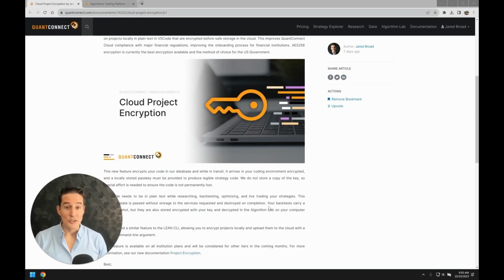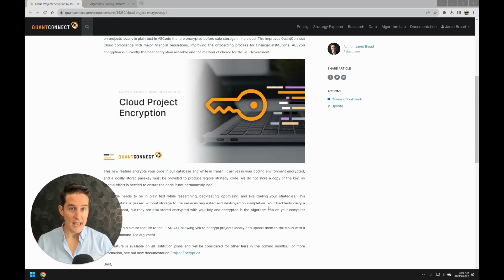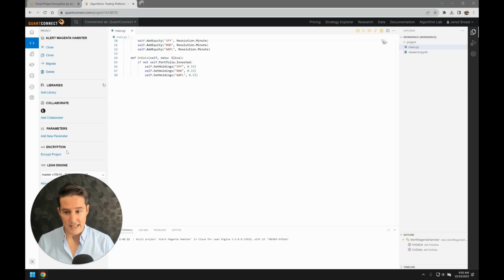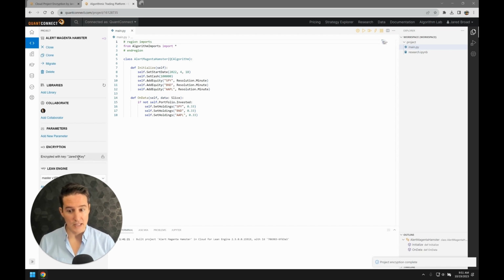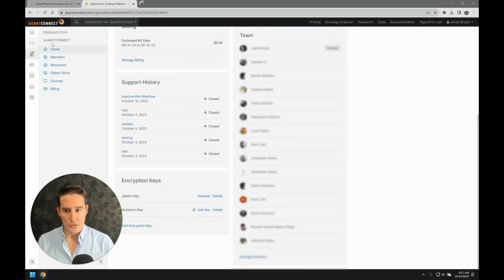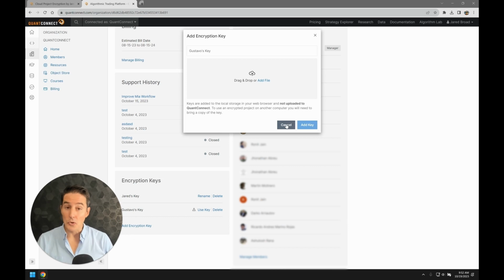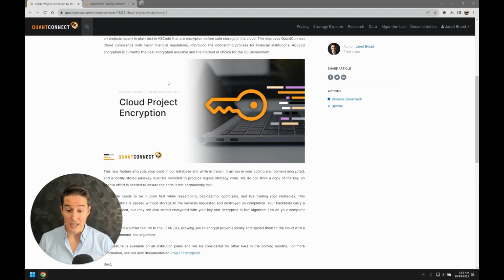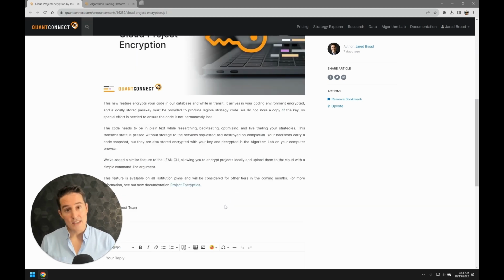Project Encryption - AES 256 Encryption for QuantConnect Cloud Projects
We're happy to share we've shipped full AES-256 encryption of project source code at rest, dramatically reducing the exposure for those users electing to use this functionality.

This new feature works end-to-end with all layers of QuantConnect's infrastructure. Using the Local Platform, you can work on projects locally in plain text in VSCode that are encrypted before safe storage in the cloud. This improves QuantConnect Cloud compliance with major financial regulations, improving the onboarding process for financial institutions.